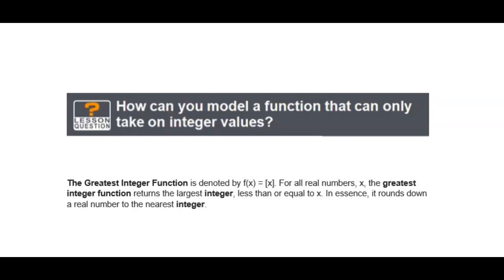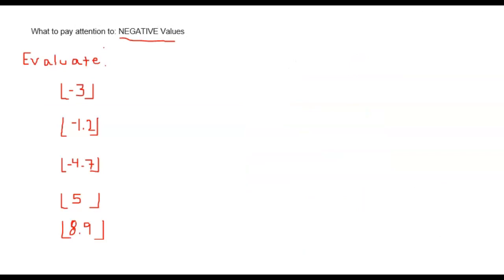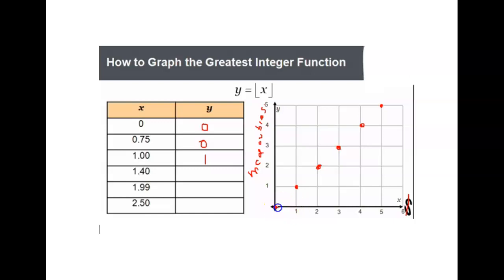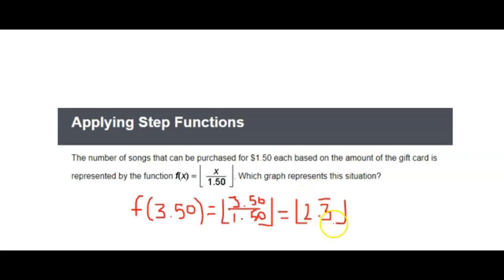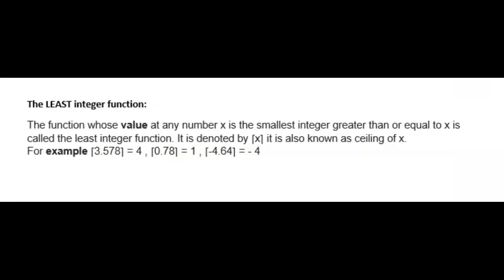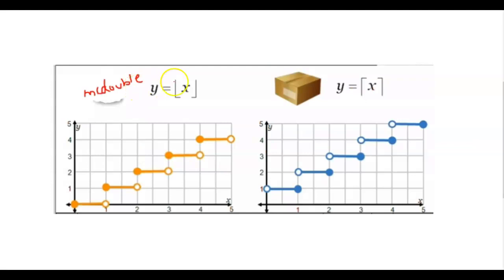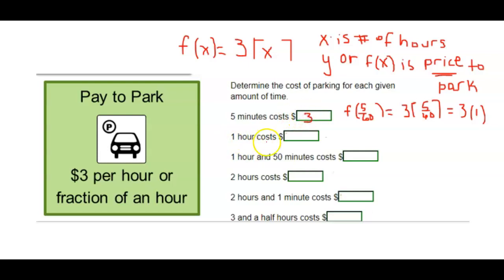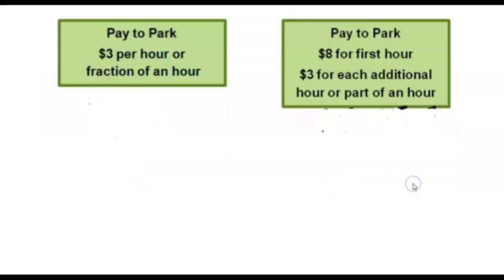Floor and Ceiling Functions